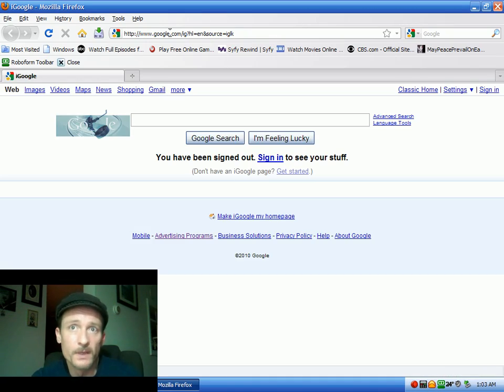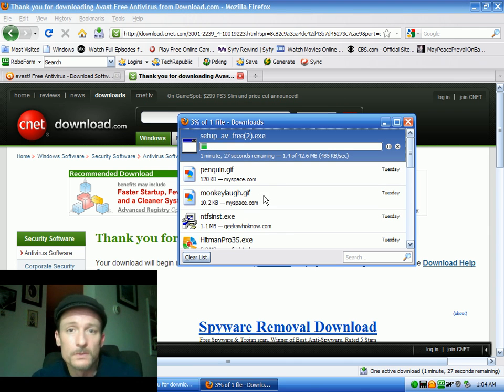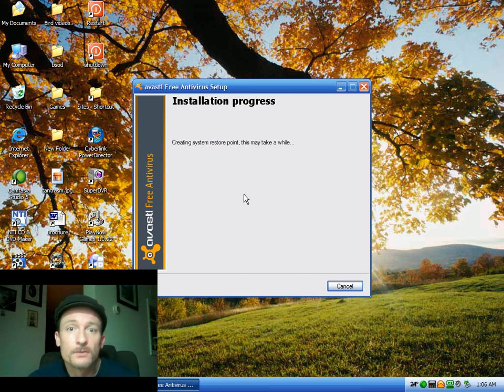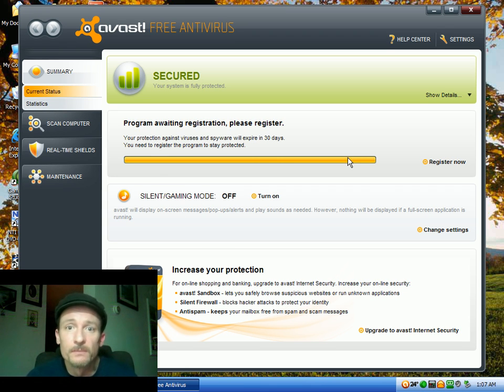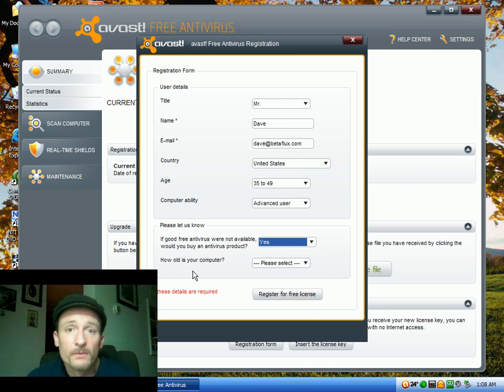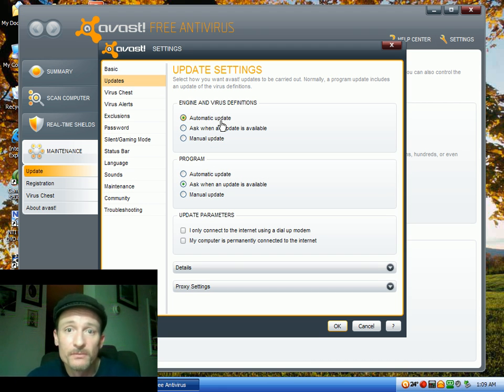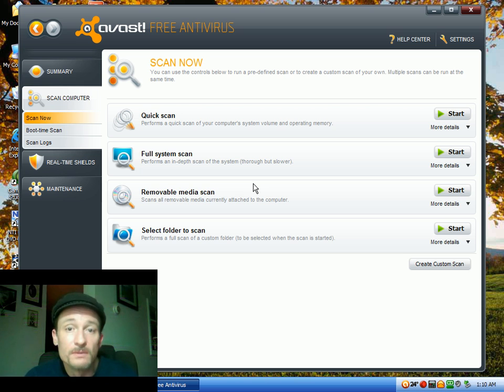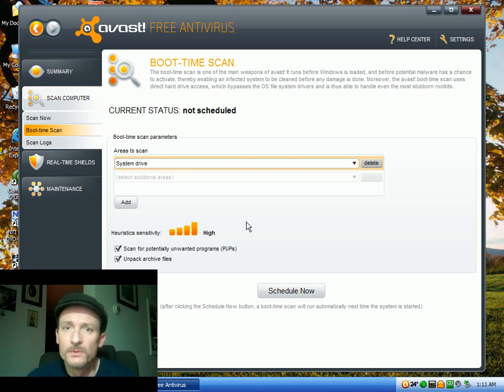Avast 5.0 Install and configure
Avast 5.0 New Release
Install, Register and Tweaking a few settings.